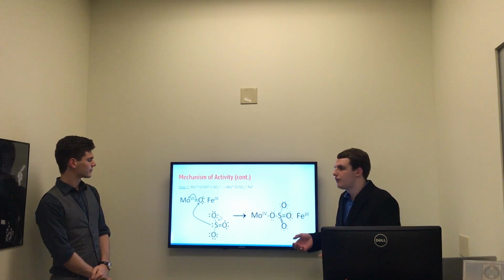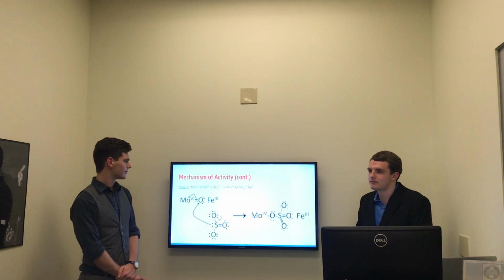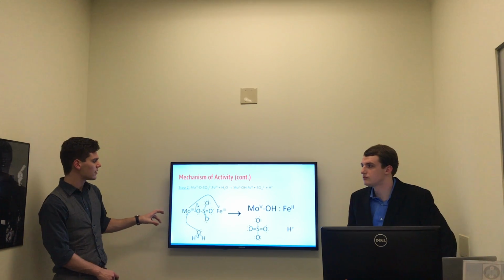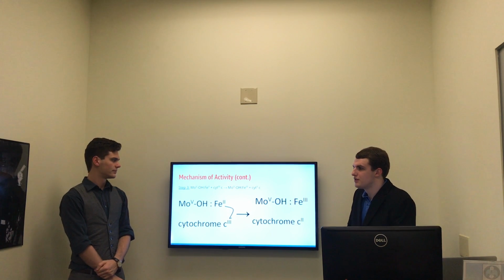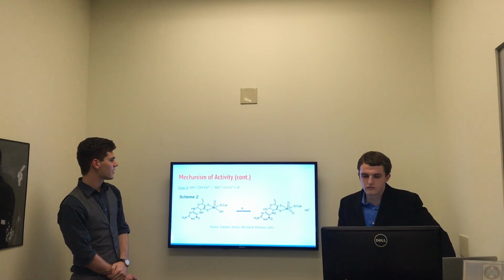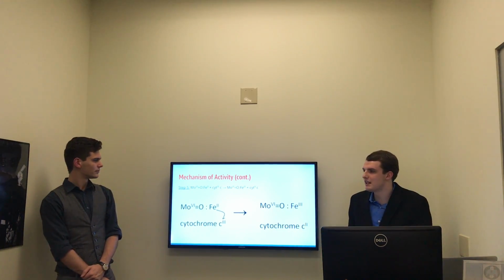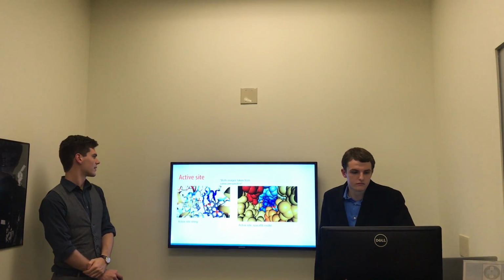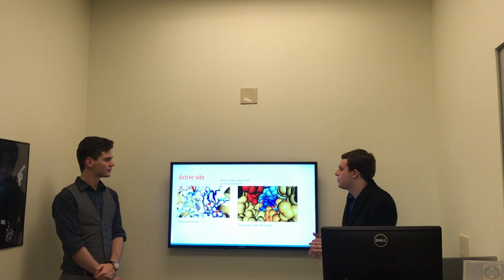Enzyme Presentation on Sulfite Dehydrogenase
Biochemistry I Presentation by Ben Tarnacki and James Smith